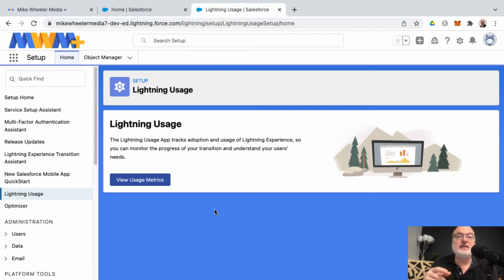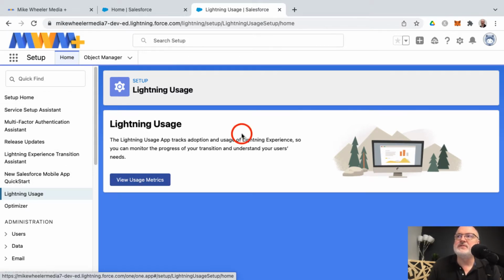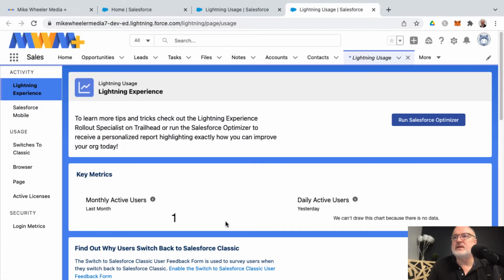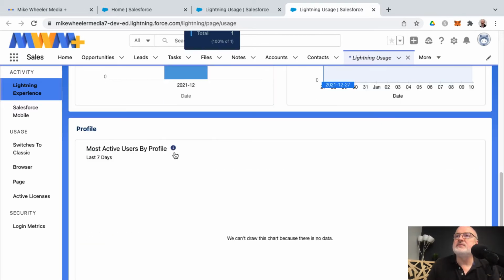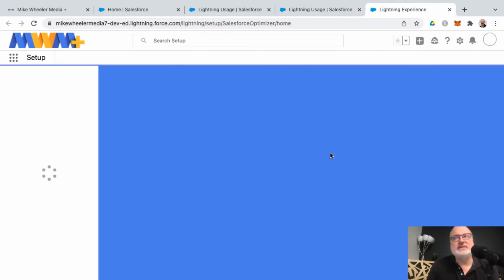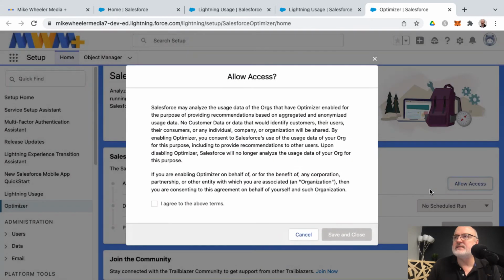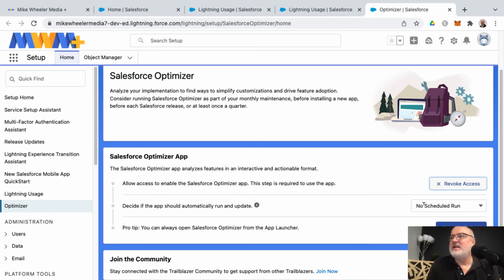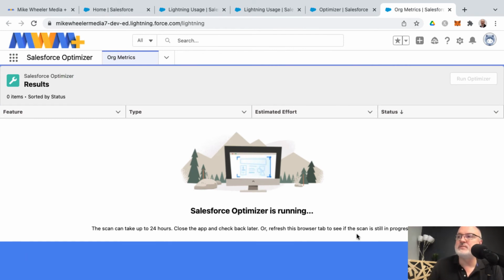Get Lightning Experience Adoption Insights with the Lightning Usage App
After moving users to Lightning Experience, make sure that they’re committed to working in the new interface. The Lightning Usage App lets you monitor adoption metrics, such as daily active users and the most visited pages in Lightning Experience. You can also track the number of your active licenses. These insights help you understand your users’ needs so that you can focus on the issues that really matter.

Get Lightning Experience Adoption Insights with the Lightning Usage App ** There is a platform I like as much as Salesforce. It’s KARTRA **